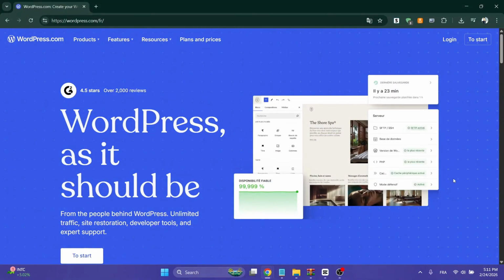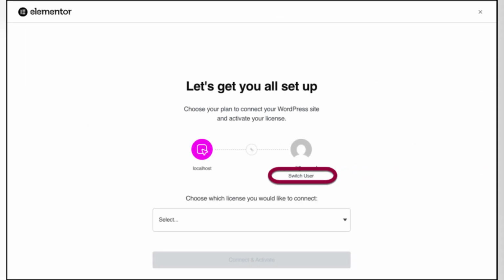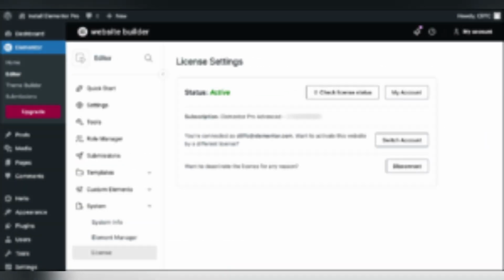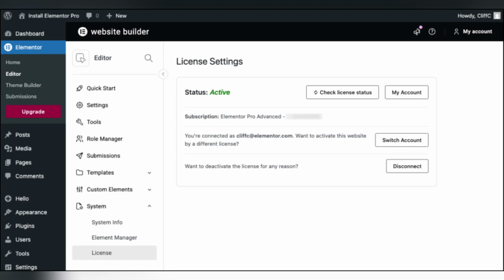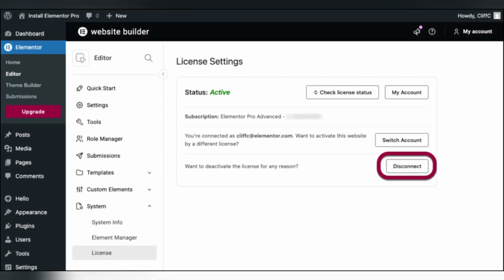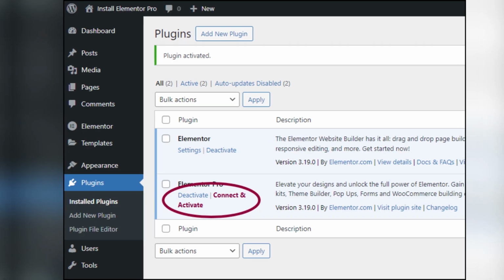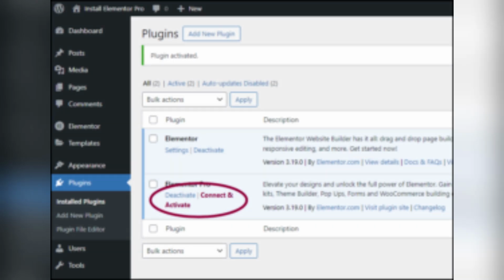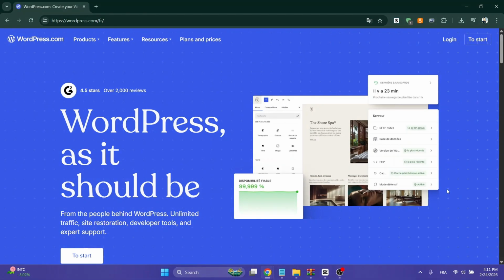How to Install & Activate Elementor Pro License in WordPress 2026 ⚡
Learn how to install and activate your Elementor Pro license in WordPress in 2026! 🌐 This easy-to-follow tutorial will guide you step-by-step through the process of setting up Elementor Pro, entering your license key, and unlocking all premium features. 💻 Whether you're upgrading from the free version or installing Elementor Pro for the first time, this guide ensures your website gets access to advanced widgets, templates, and design tools for professional results. ⚡

Follow along to master Elementor Pro activation, troubleshoot common errors, and get your WordPress site ready for creating stunning, responsive pages. 🏆 Don’t miss these pro tips to maximize your Elementor experience and build websites faster and smarter. 💼